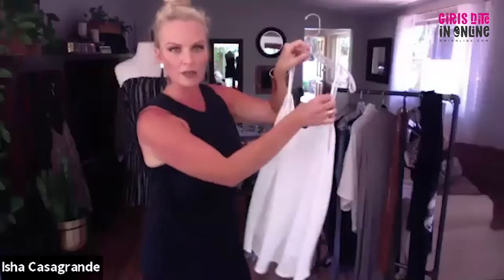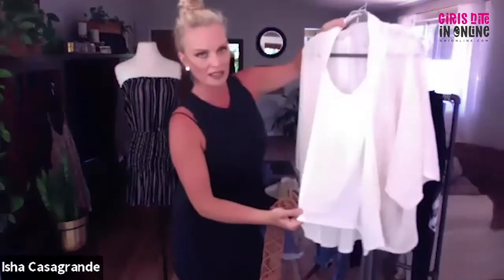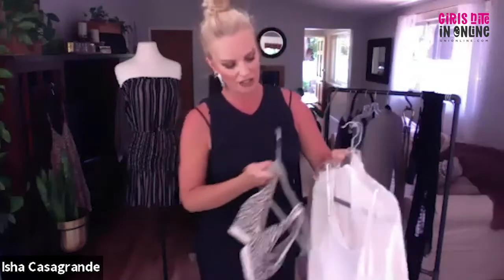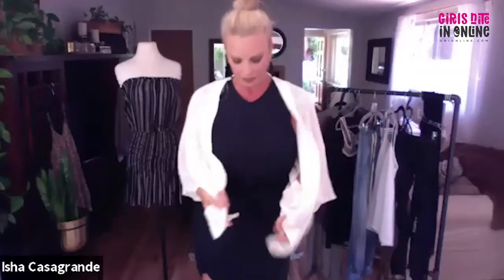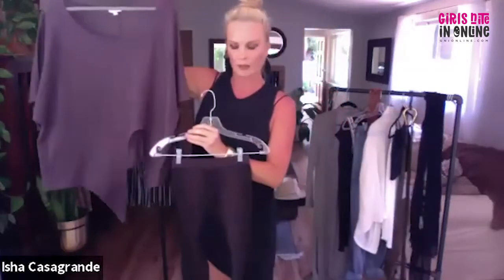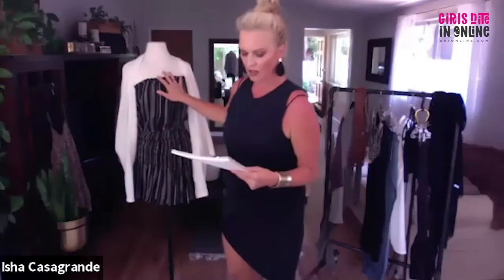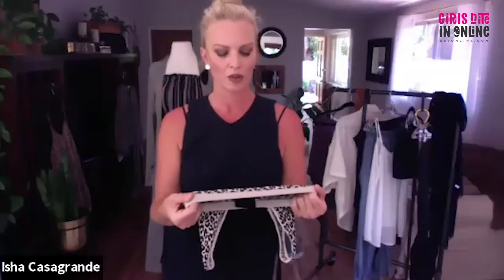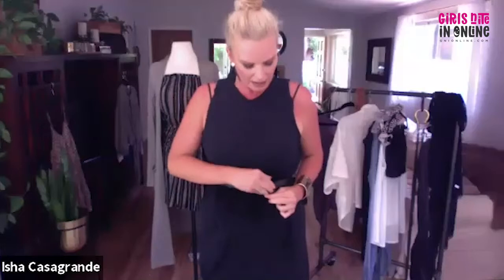Turn 8 Pieces of Clothing into 30 Outfits with Stylist Isha Casagrande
Join stylist Isha to learn how to create a fresh and inspired wardrobe!

GNL is an inclusive and fun community, the perfect place to unwind!  Every week, you can learn new skills, try original recipes, and connect with professionals, while meeting amazing women from around the world.